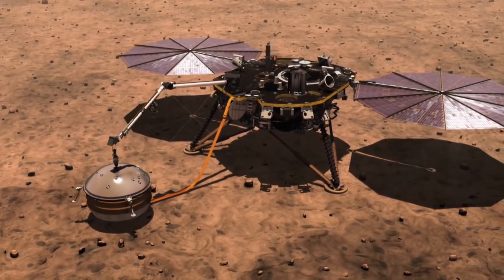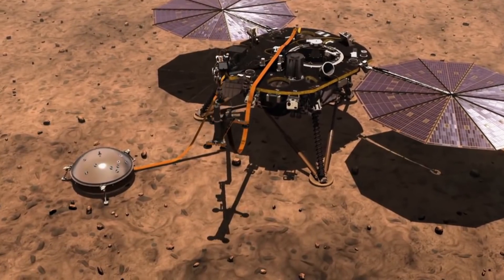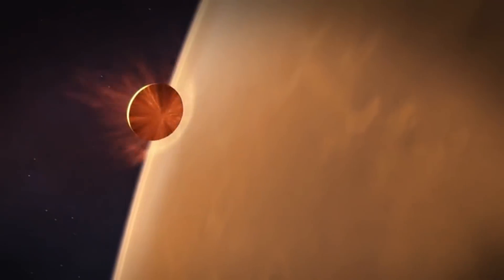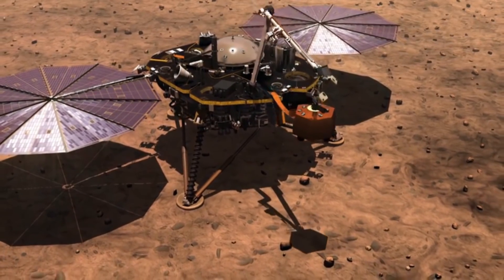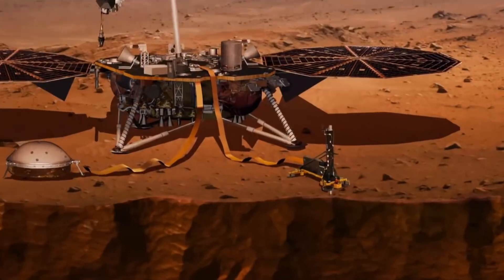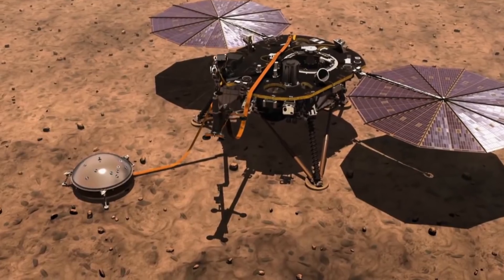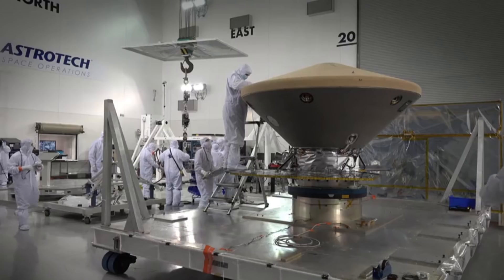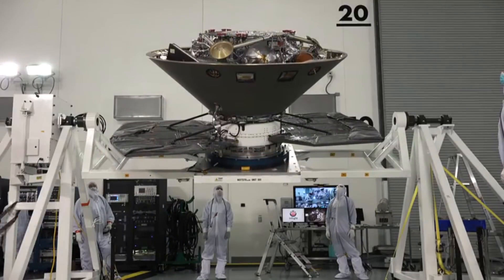Mars probe to study planet's interior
NASA Mars InSight mission the first to probe the Red Planet's interior.